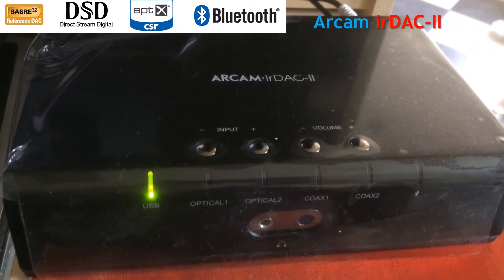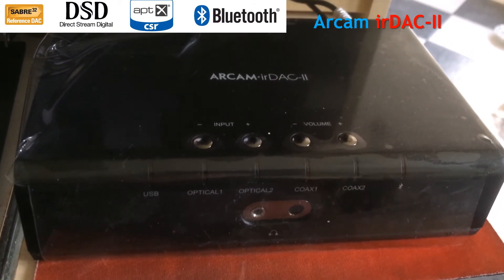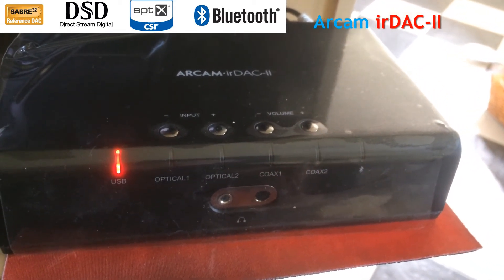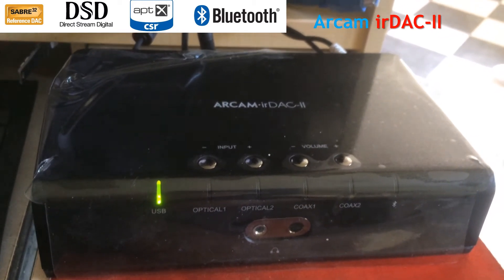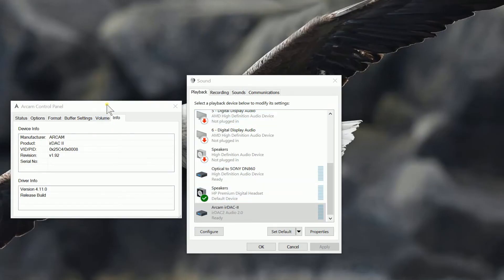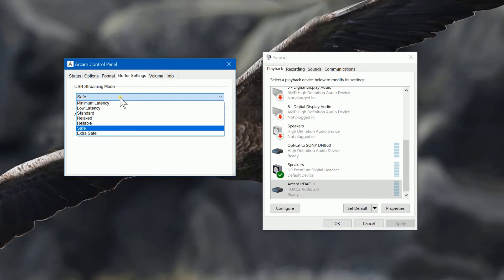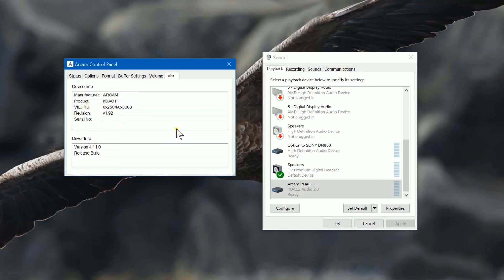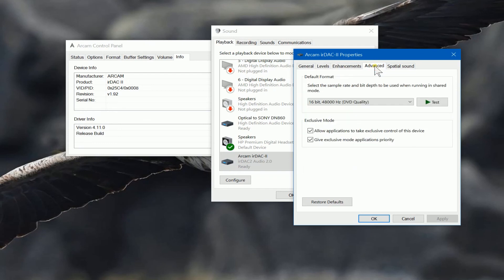Arcam irDAC2 review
Just bought the ARCAM irDAC-II. Will look at what's in the box and how to connect it to a Windows 10 system. Setting up the Windows drivers and also updating the firmware.